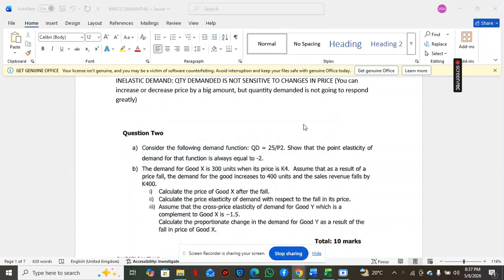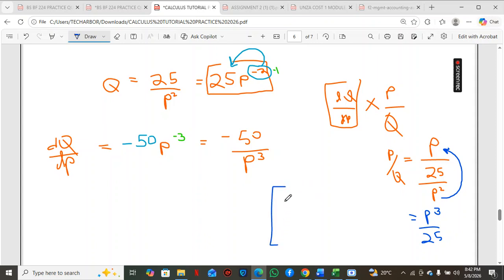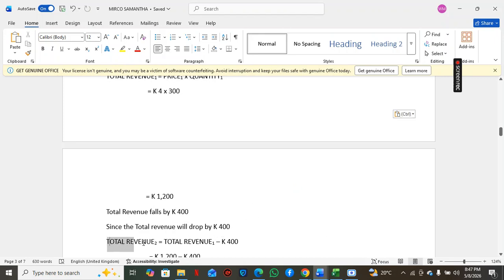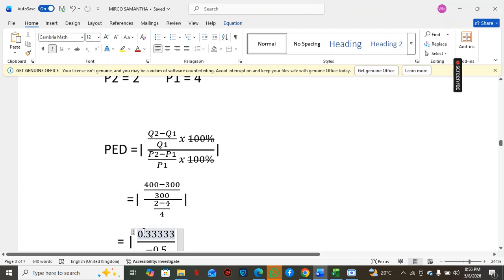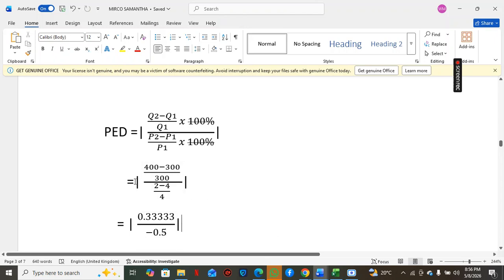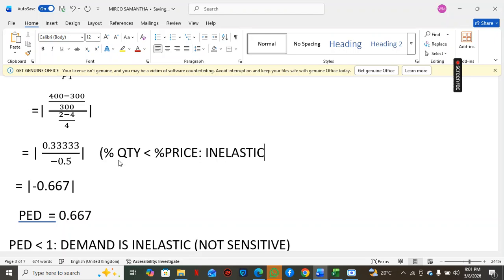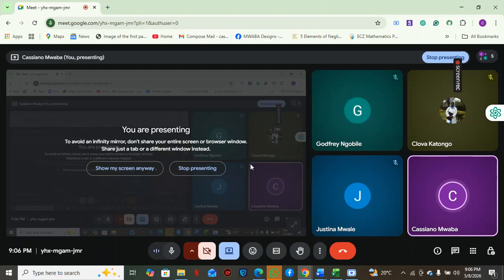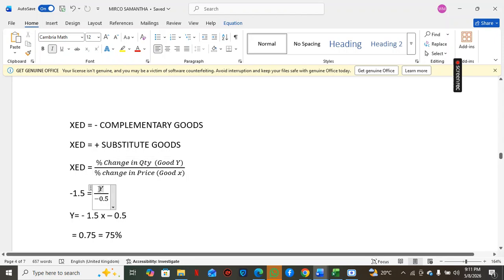2026 A2 Q2